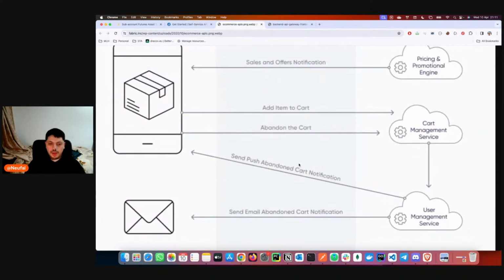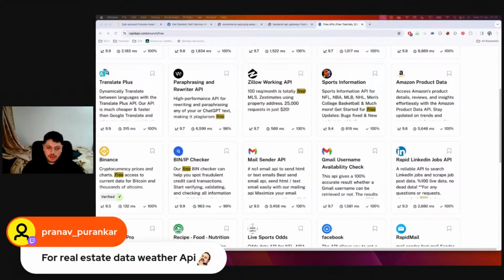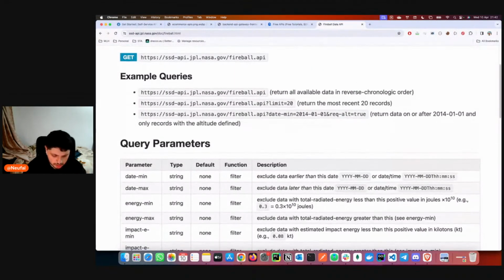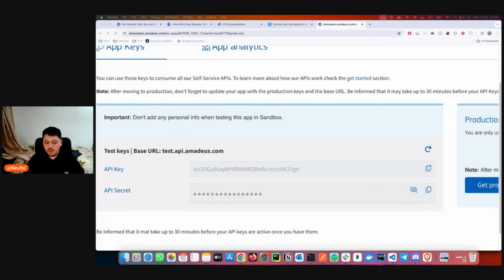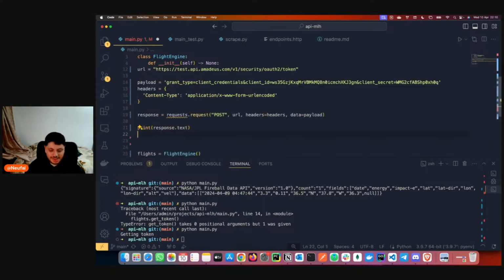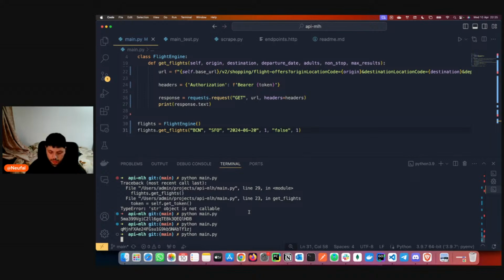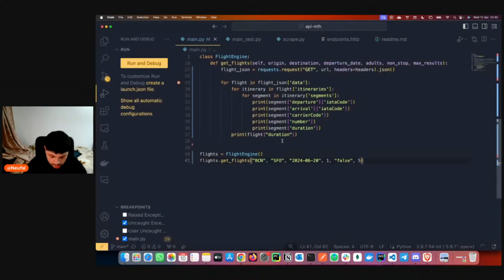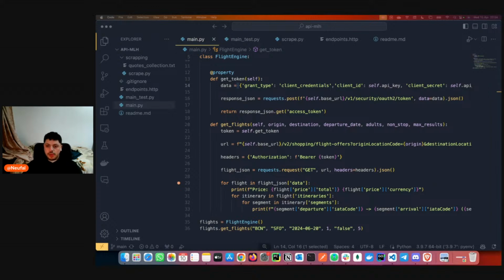Real-world API Integration Case Studies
Pre-recorded video from today's session: "Real-world API Integration Case Studies"